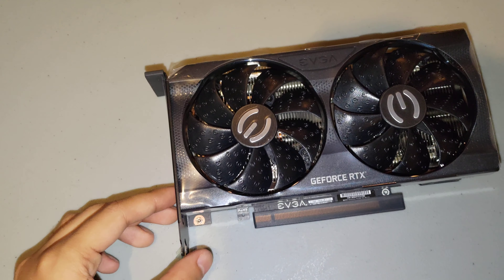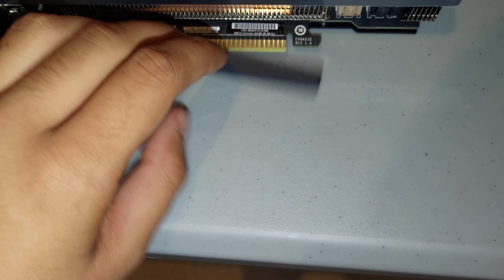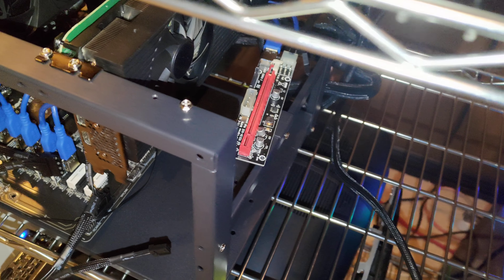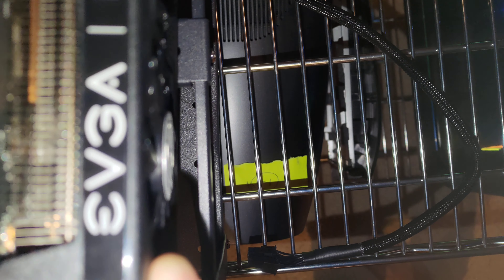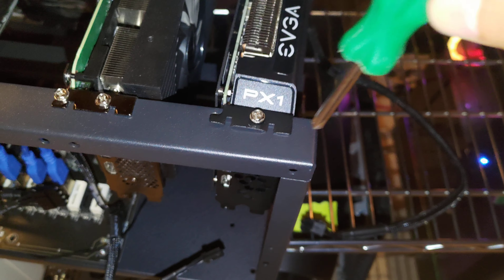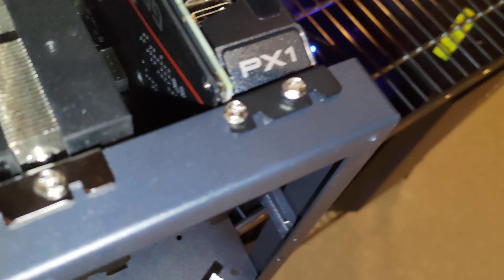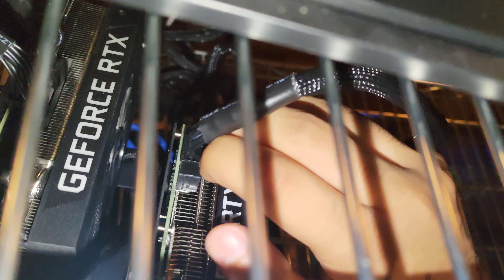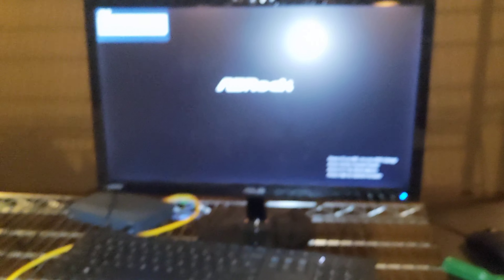Installing Another RTX 3060 non-LHR to my mining rig